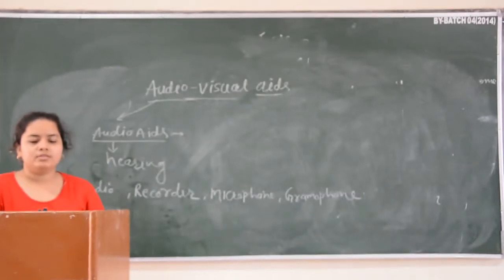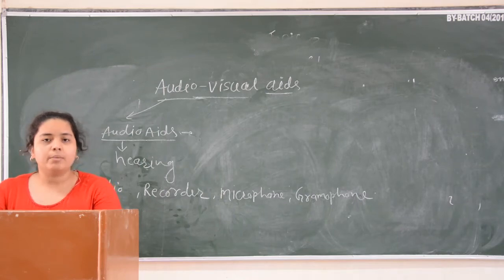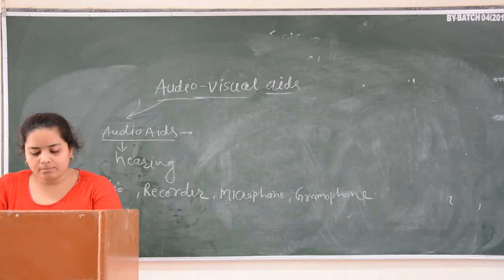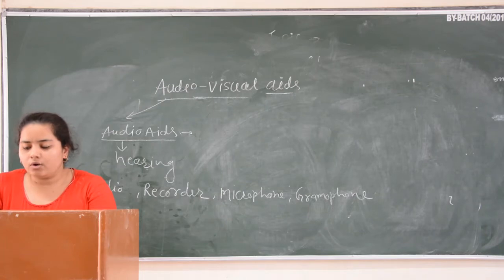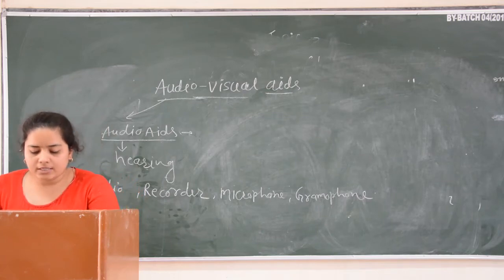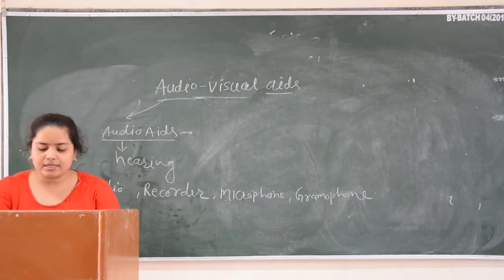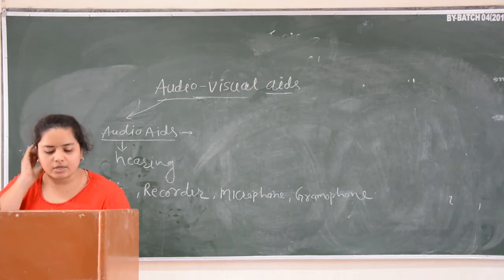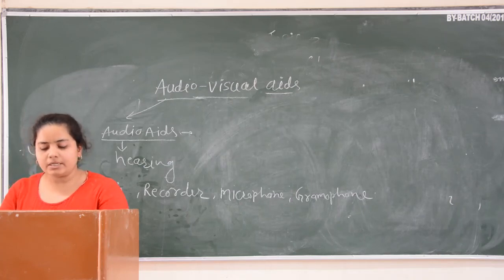Faculty:- Monika Ma'am Topic:- Audio Visual Aids Dated:- 02.07.20